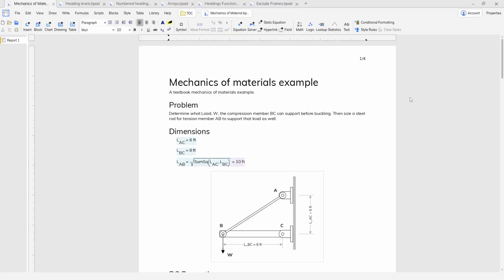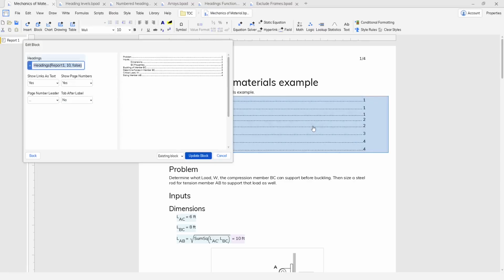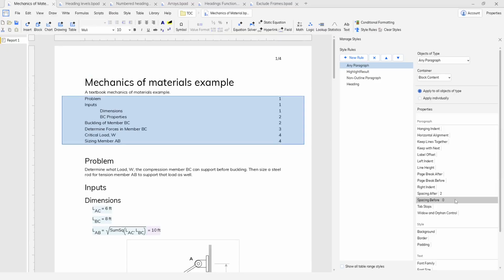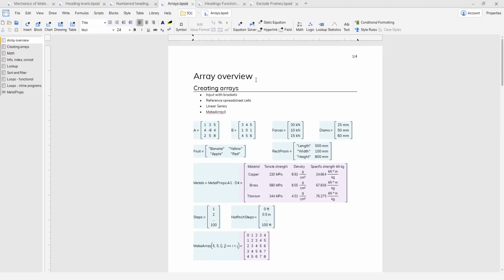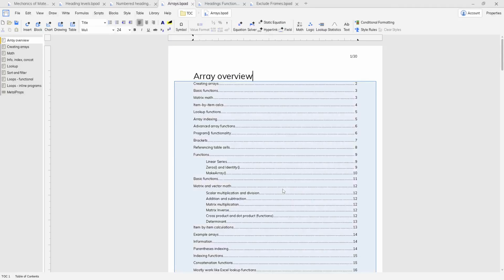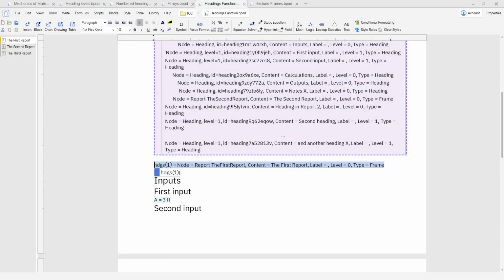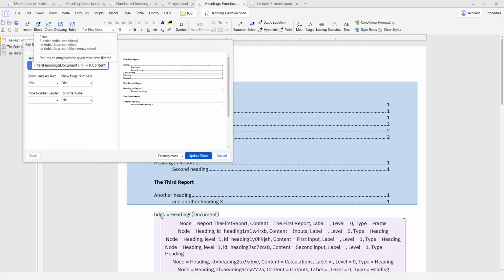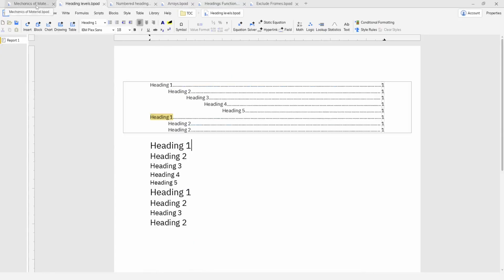Blockpad | Table of Contents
This video covers the table of contents block, which you can use to automatically generate table of contents based on the headings and frames in a file. We cover using the tool, formatting, and customizing the headings that appear.

00:00 Intro
00:13 Table of contents basics
03:28 Formatting table of contents
07:11 Table of contents with multiple top level frames
10:27 Customizing what headings appear
16:41 Conclusion